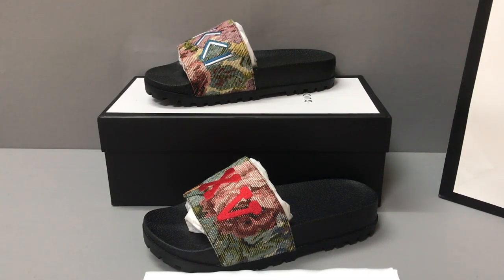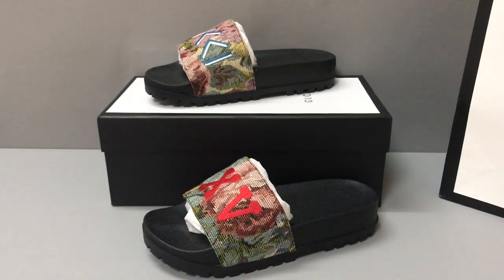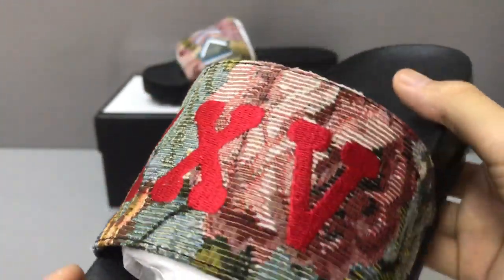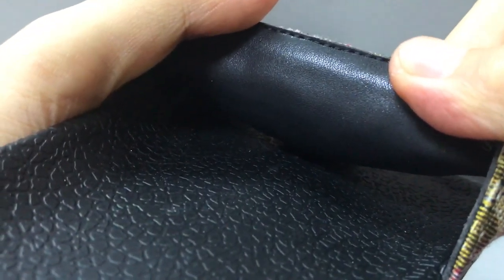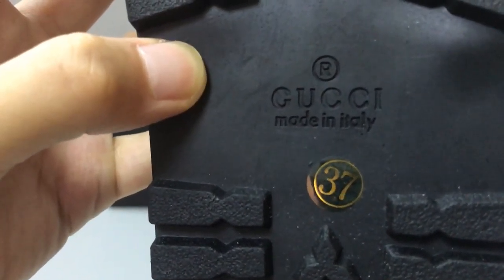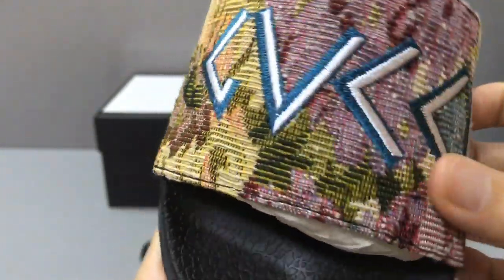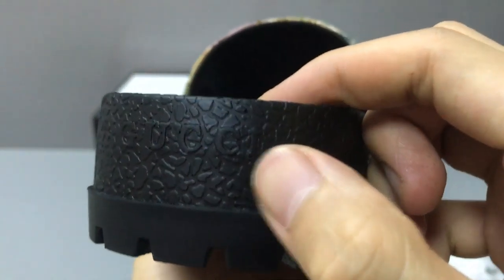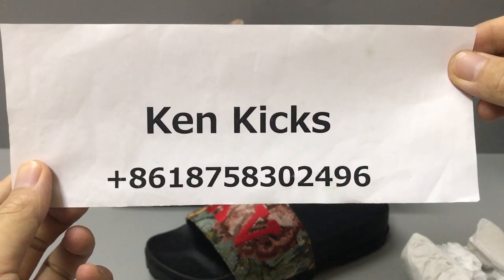Gucci floral brocade slide sandal